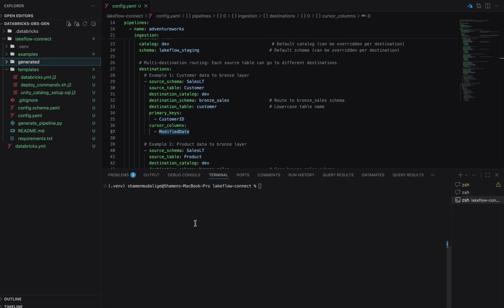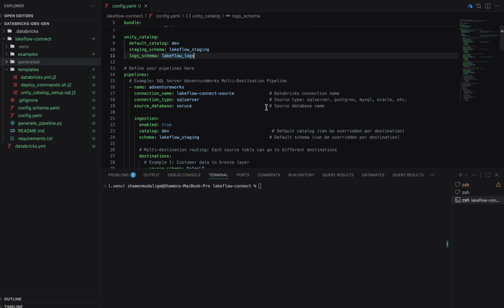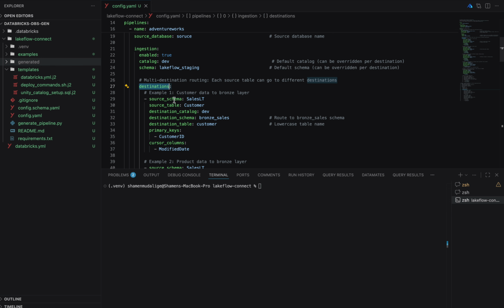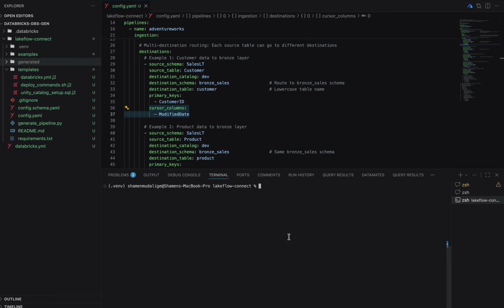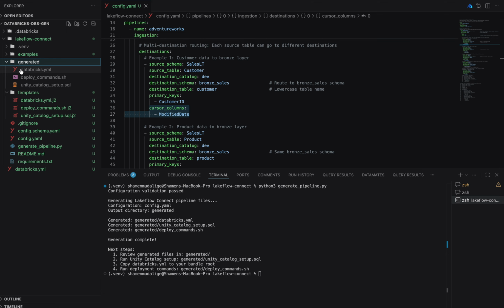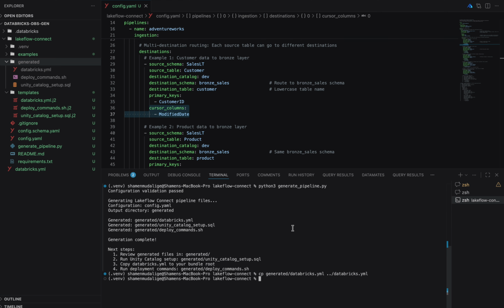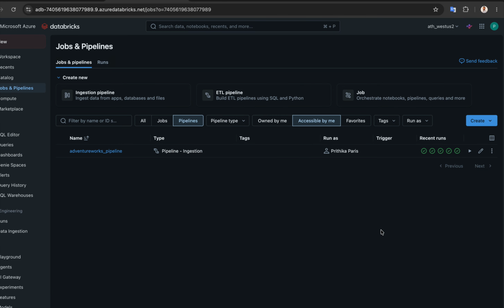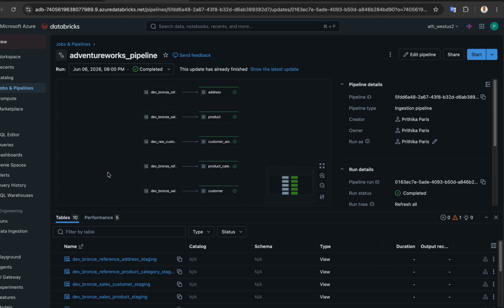Lakeflow Connect Framework